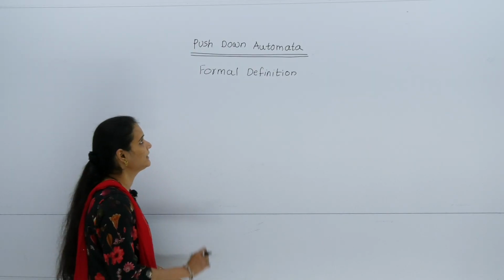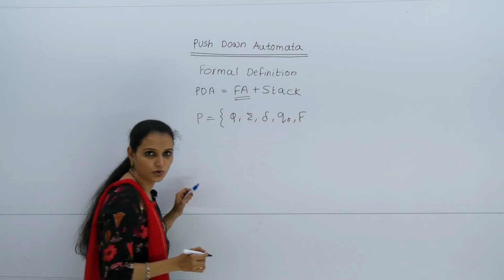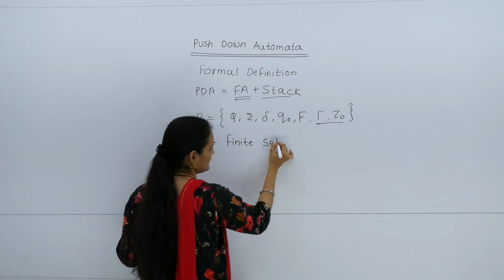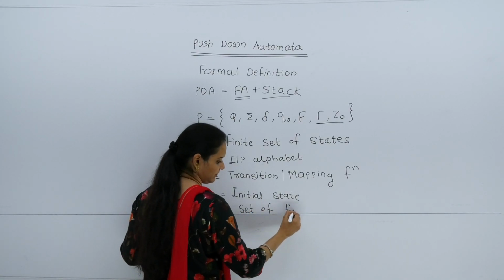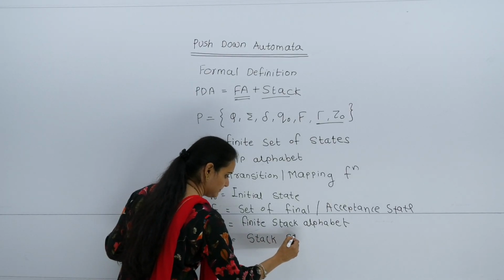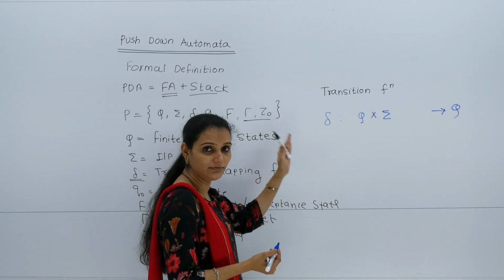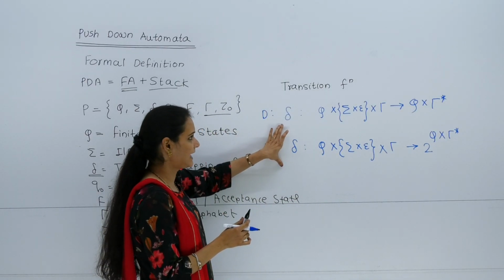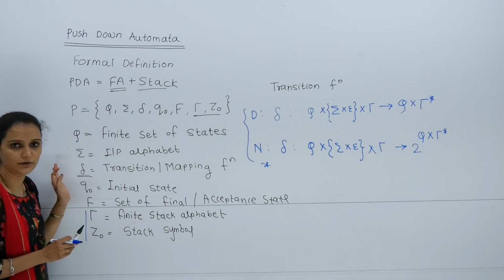Push Down Automata Definition